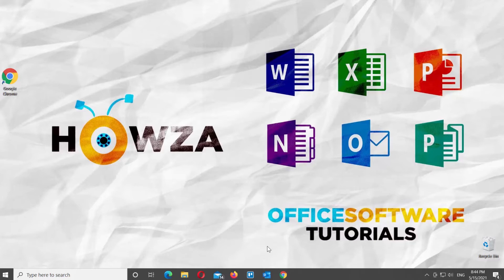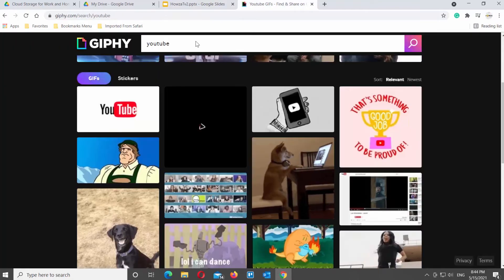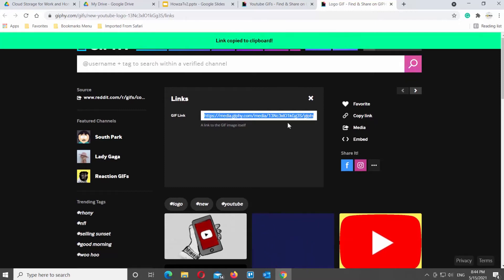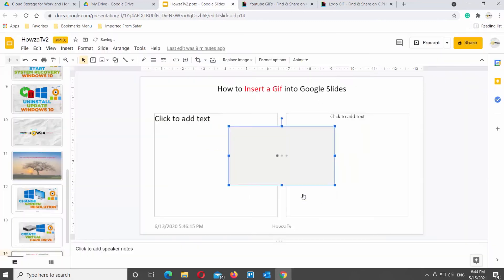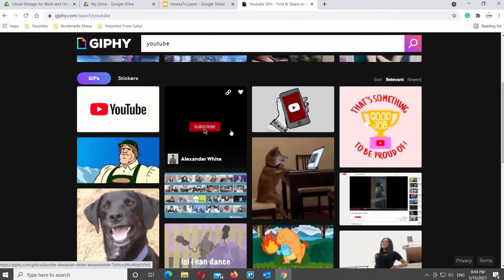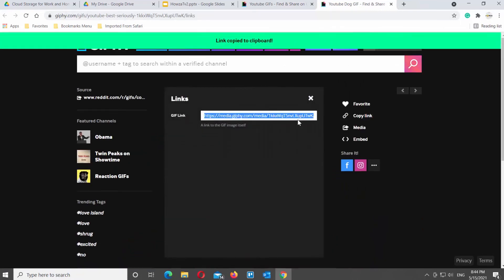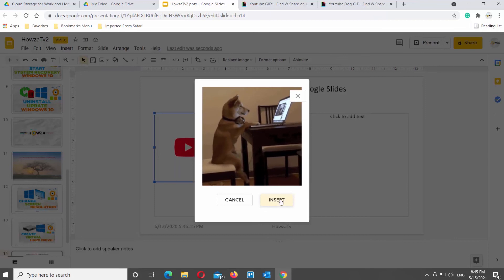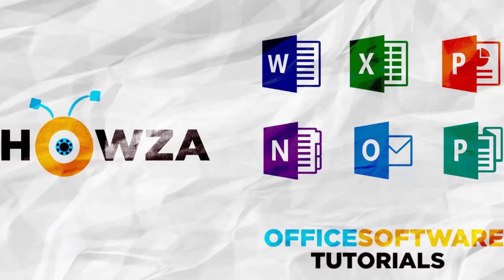How to Insert a GIF into Google Slides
Hey! Welcome to HOWZA channel! In today's video, we will show you how to insert a Gif into Google Slides.
There are two ways to add a GIF to your slide; via URL or from a stored file.
From a stored file: If you have a custom made GIF or a file saved on your computer, inserting a GIF into Google Slides is straight forward.
Adding a GIF from an URL is also pretty simple. First, navigate to your favourite GIF website. On popular GIF websites
Open Google Slides that you need.
We will get a gif from giphy website. Click on the gif that you want. It will open the gif in the new tab. Click on Copy link next to the selected gif. Go back to Google Slides.
Go to Insert tab at the top tools bar. Choose Image and click on by URL. Paste the copied link. Click on Insert. Reposition and resize the gif if necessary.
Let's insert another gif. We will get a gif from giphy website. Click on the gif that you want. It will open the gif in the new tab. Click on Copy link next to the selected gif. Go back to Google Slides.